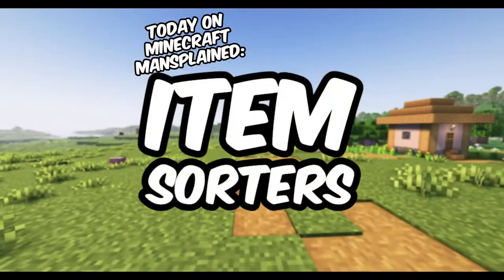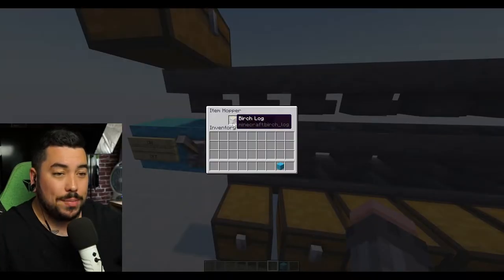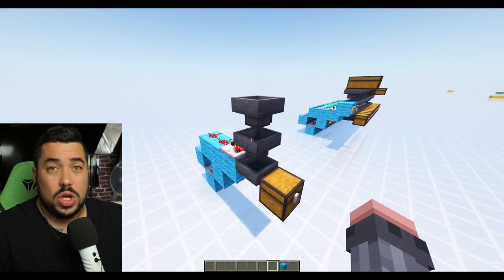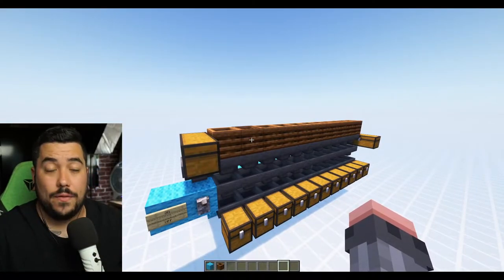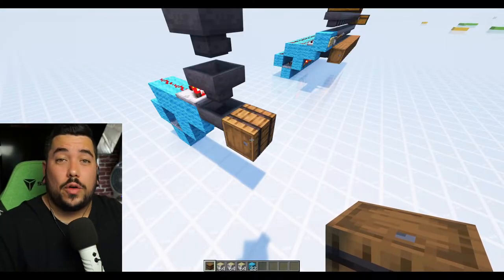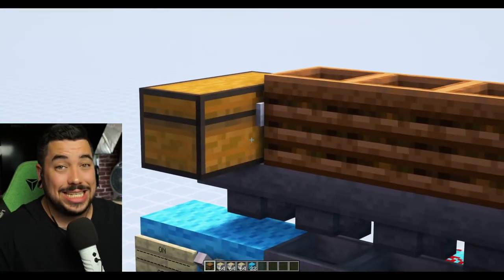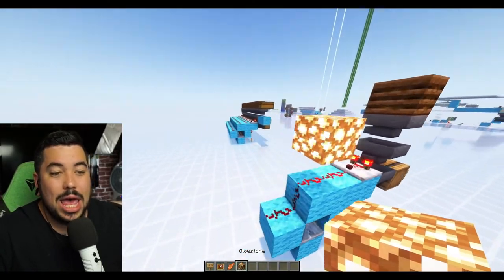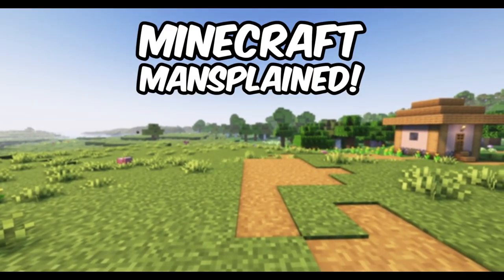How to make BETTER Item Sorters in Minecraft | Minecraft Mansplained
In this video, I'll be teaching you how Item Sorters work, AND how to prevent them from becoming your BIGGEST lag sources.
All My Links ;
zuchii
minecraft mansplained
item sorters
best item sorter
prevent lag minecraft